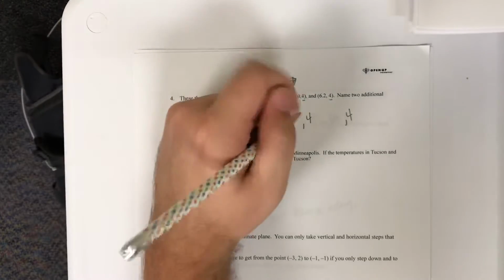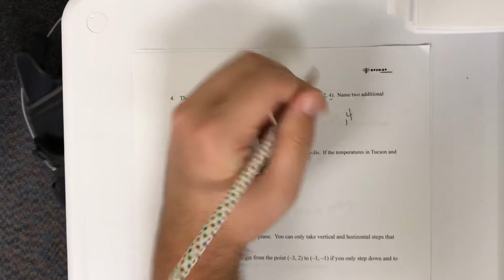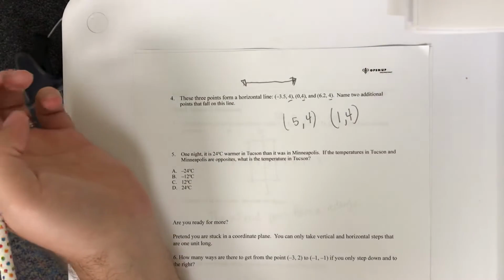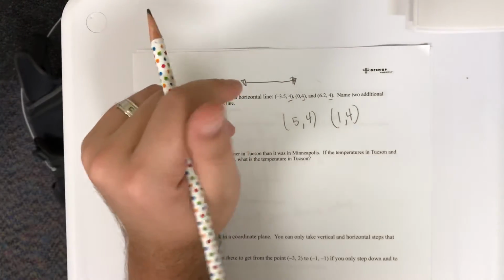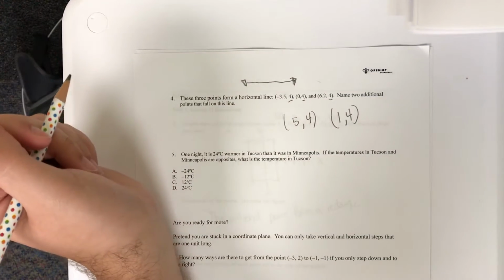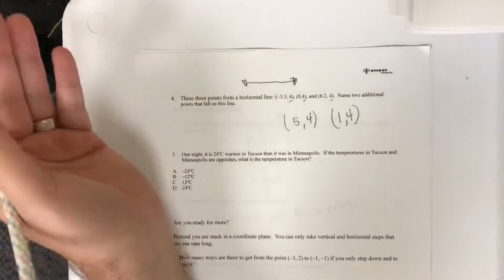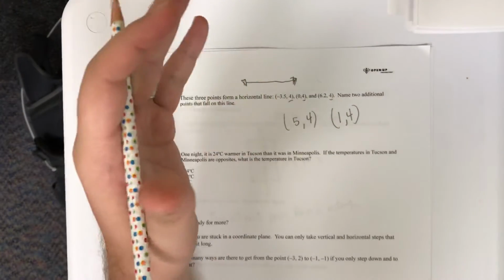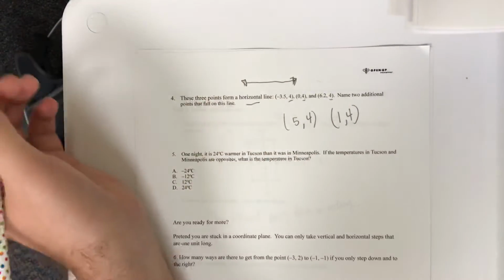September 13 Lesson 11 Points on the coordinate plane homework explanations